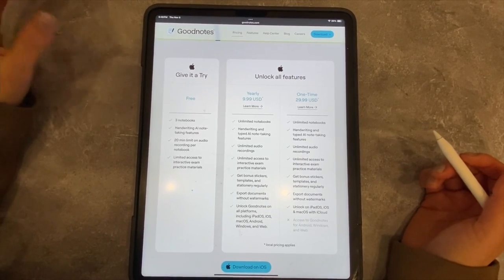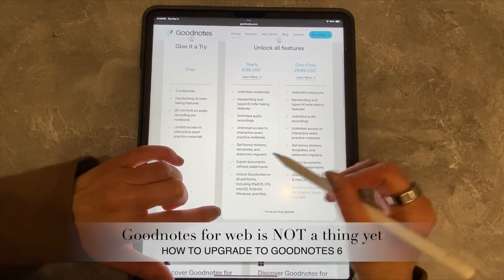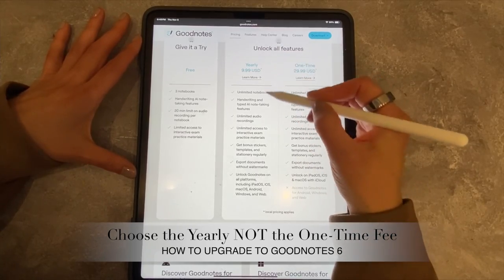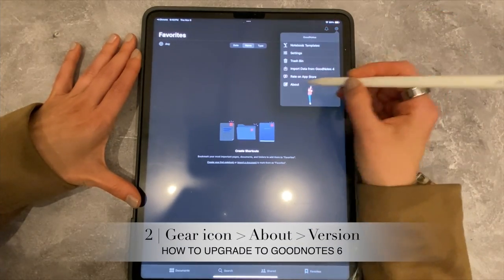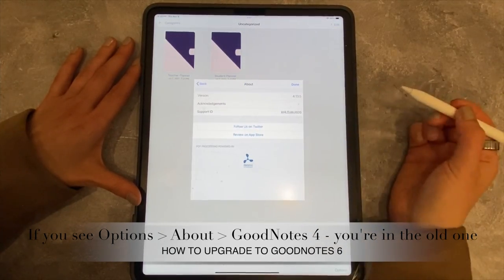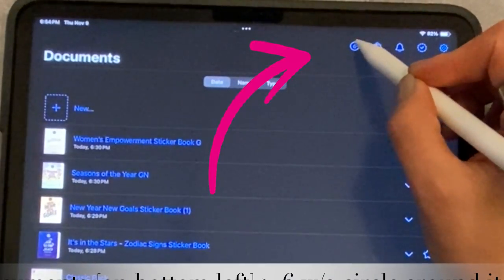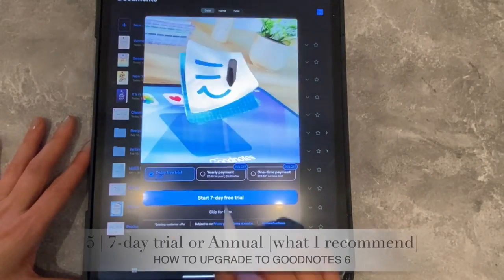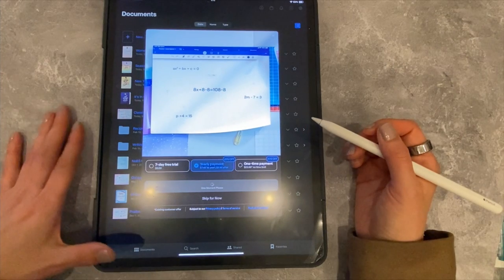How to Upgrade to Goodnotes 6 On your iPad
TIMESTAMPS:
0:00 Intro
0:54 Click Download iOS
1:08 Gear icon--About--Version
1:52 Documents--6 w/a circle around it at top
2:01 Log into your Apple Account
2:23 7-day trial or Annual